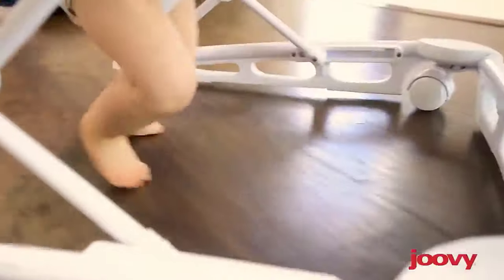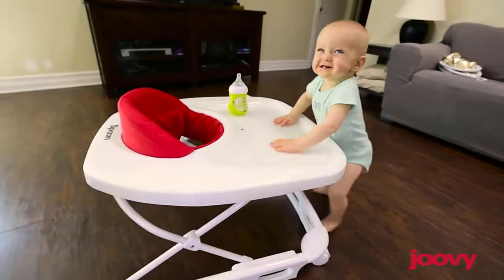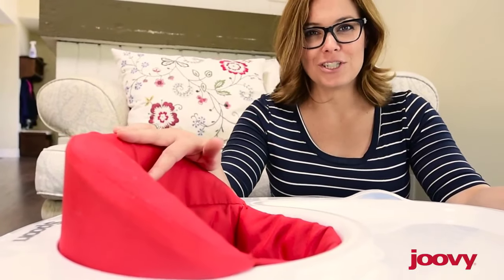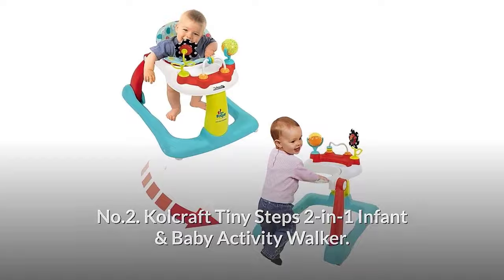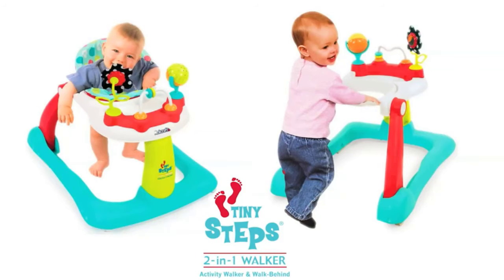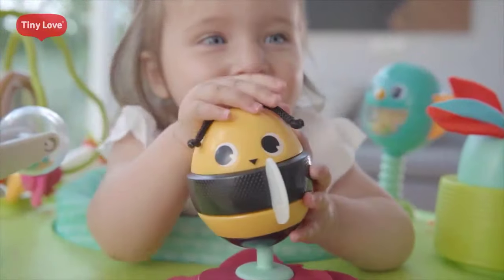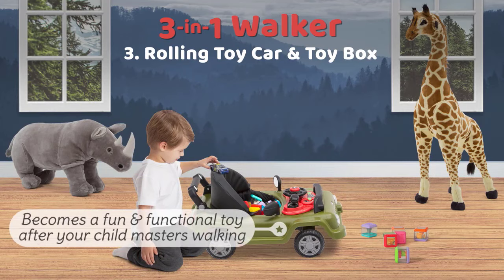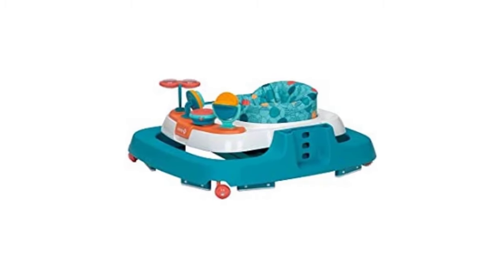Best Baby Walkers (Top Quality And Safest Baby Walkers)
👉👉 Click Here For More (Full List) Best Baby Walking Toys Reviews With Different Price Ranges
1►Joovy Spoon Adjustable Baby Walker
●Amazon US
●Amazon CA
●Amazon UK

2►Kolcraft Tiny Steps 2-in-1 Infant & Baby Activity Walker
●Amazon US
●Amazon CA
●Amazon UK

3►Tiny Love 4-in-1 Baby Walker and Mobile Activity Center
●Amazon US
●Amazon CA
●Amazon UK

4►Jeep Classic Wrangler 3-in-1 Grow With Me Walker
●Amazon US
●Amazon CA
●Amazon UK

5►Safety 1St Ready, Set, Walk Developmental Walker
●Amazon US
●Amazon CA
●Amazon UK
Walkers helps your child exercise, learn, and develop physically and mentally. Even if your child isn’t ready to walk around solo yet, walkers give her freedom to explore your house and take the next “step” toward being a grown-up.
To help you find the best baby walkers, we have tested and selected 5 best baby walkers, which are most recommended by users and field experts.

Timestamp
00:00 Introduction
00:36 Joovy Spoon Adjustable Baby Walker
01:44 Kolcraft Tiny Steps 2-in-1 Infant & Baby Activity Walker
02:33 Tiny Love 4-in-1 Baby Walker and Mobile Activity Center
03:14 Jeep Classic Wrangler 3-in-1 Grow With Me Walker
03:46 Safety 1St Ready, Set, Walk Developmental Walker